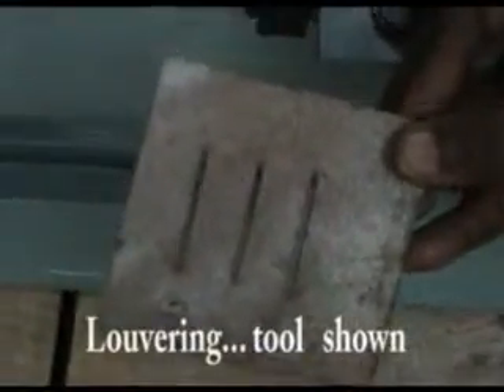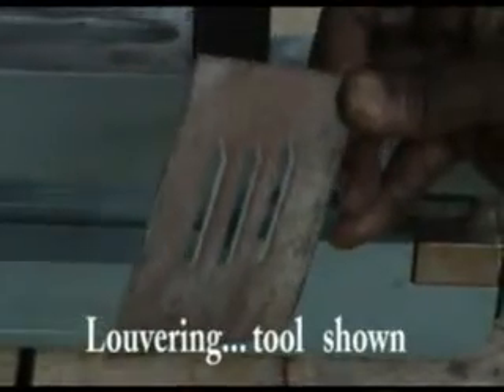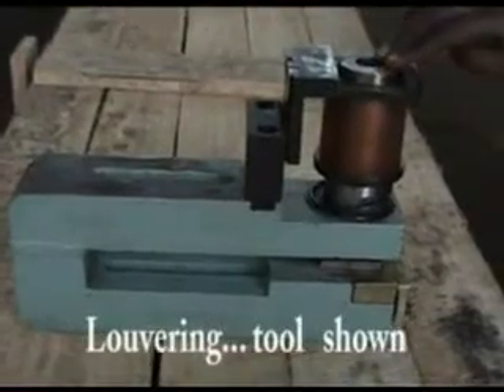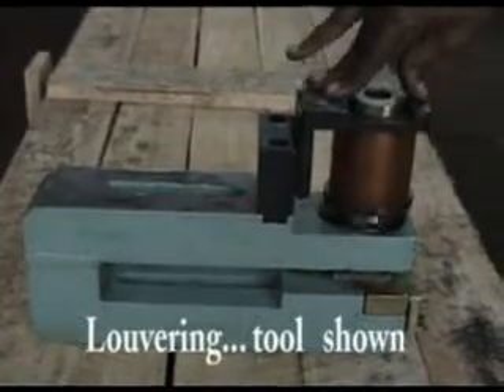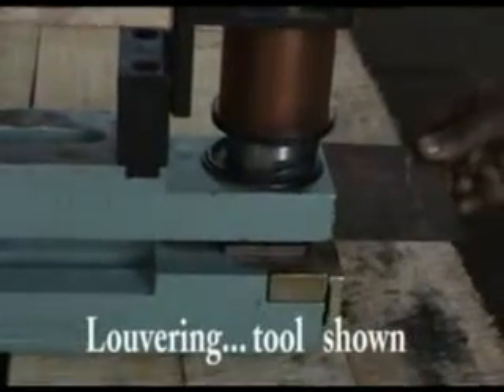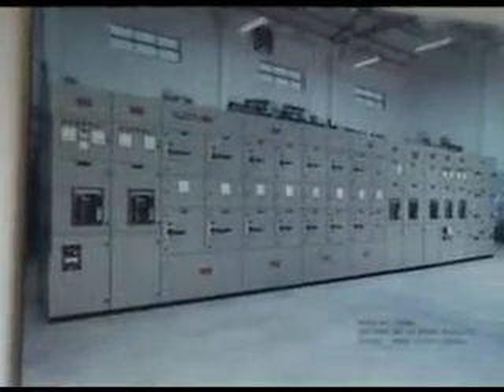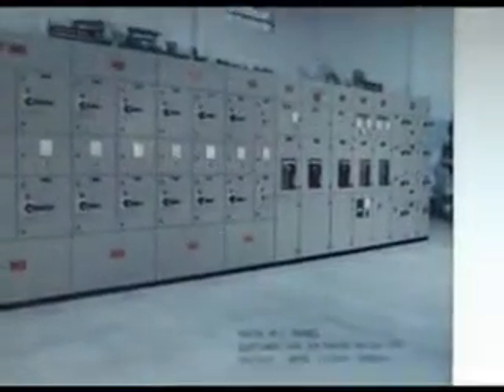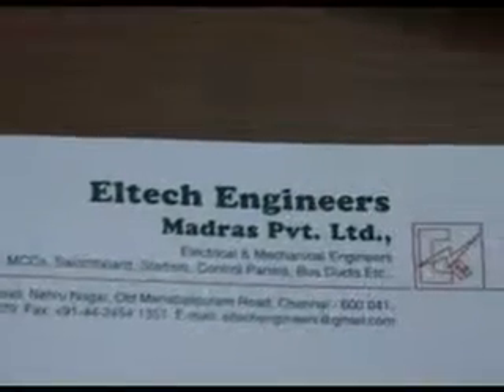Unipunch Tooling Pvt Ltd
Louvering Tools, Unit tools